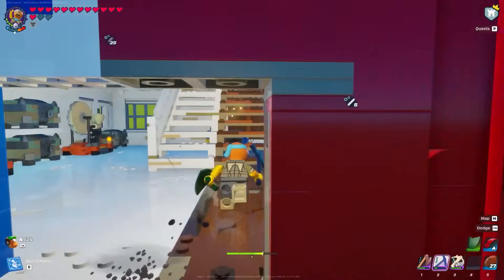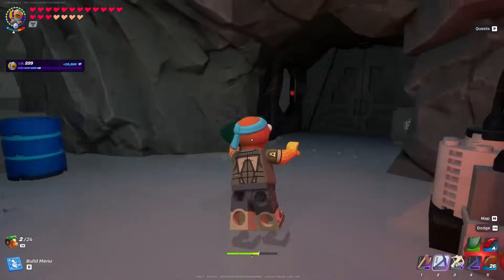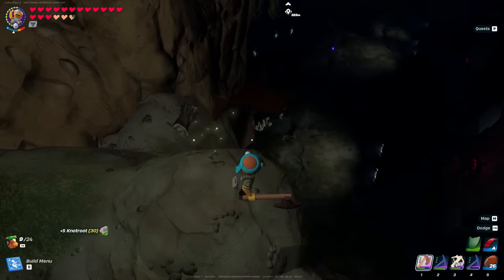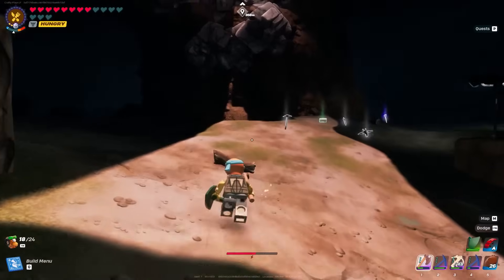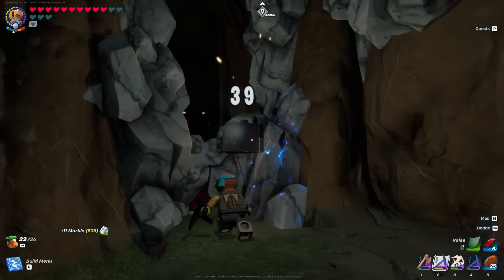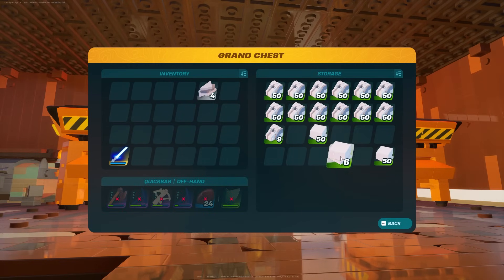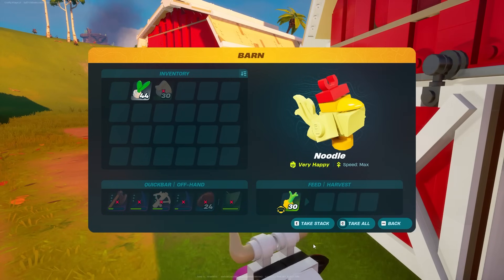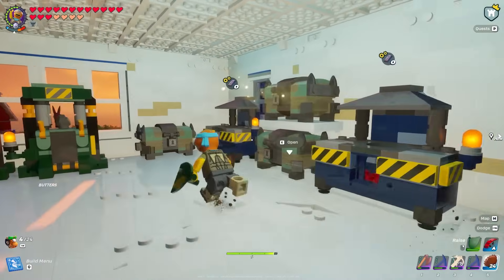We Have SO MUCH To Do in LEGO Fortnite Right Now (Update Prep)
Today I'm going to show you guys how I'm preparing for the v30.40 update coming on August 6th in LEGO Fortnite!